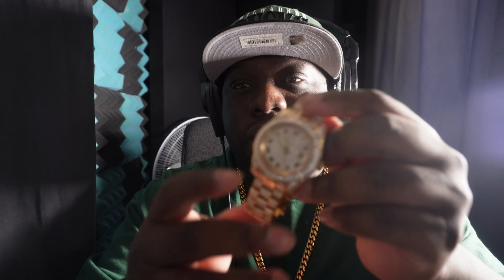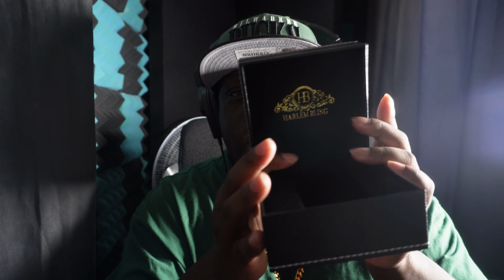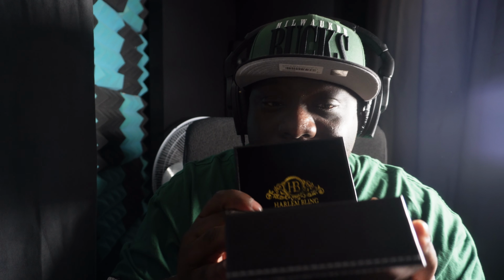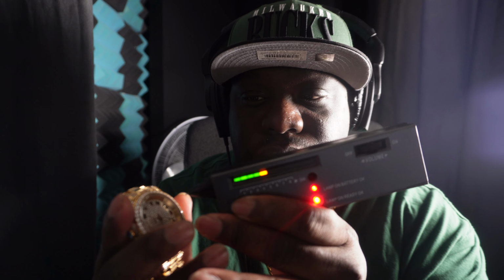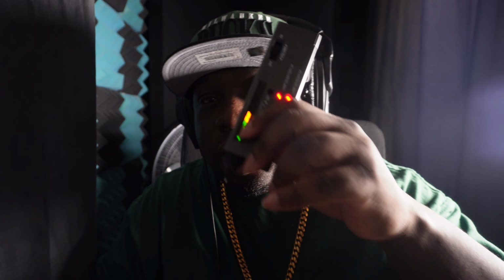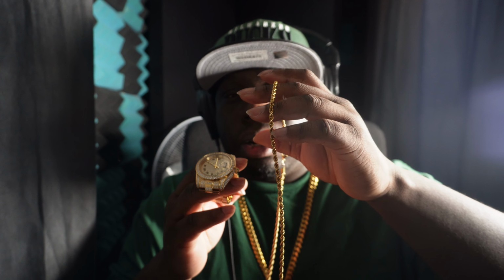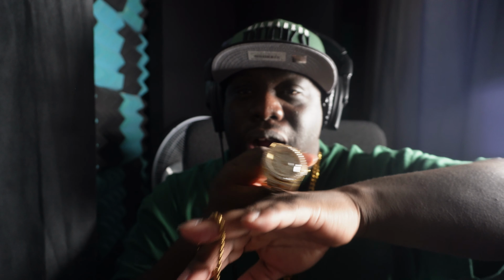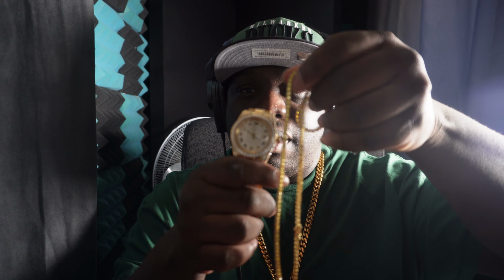Harlem Bling's 15ct MOISSANITE Gold Mens Presidential Watch Review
My Store Has the Cheapest Prices In Moissanite Tennis Chains. We Have Colored Moissanite Such as Red Moissanite, Black Moissanite, Green Moissanite, Yellow Moissanite, and More.
Mossanite Bracelets, Studs, Rings, & Moissanite Pendants.

We Have The Cheapest Prices on Moissanite  Tennis Chains Then Any Where Else In The Jewelry Business.

Why Buy Moissanite
-Moissanite Is A Better Stone Then Diamonds In My Opinion.
-Moissanite Is Ethically Sourced and Doesn't Have A Bad Reputation.
- Moissanite Is Cheaper Then lab Diamonds & Diamonds
- Moissanite Shows A 9.25 on the Moh Sale Which is As Hard As A Natural Diamond.
-Moissanite Shines Brighter With More Fire & Brilliance Then A Diamond On The Refractive Index.
- Moissanite's Refractive Index Number is 2.65 While Diamonds Refractive Index Number Is 2.42.